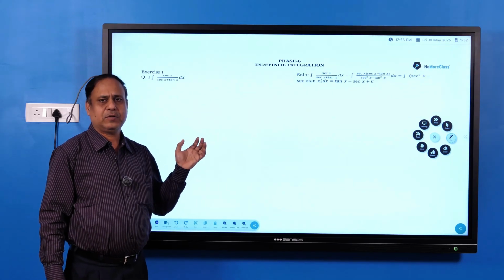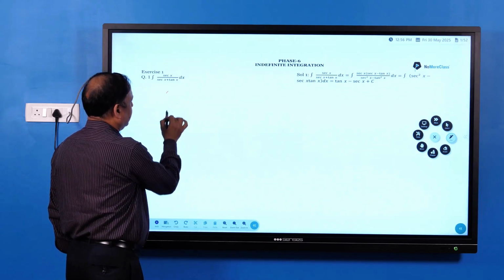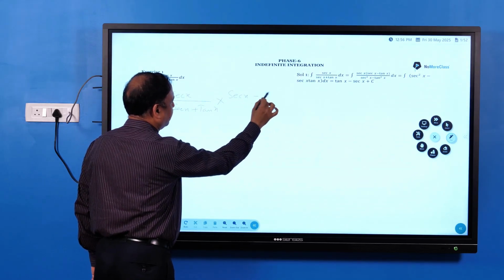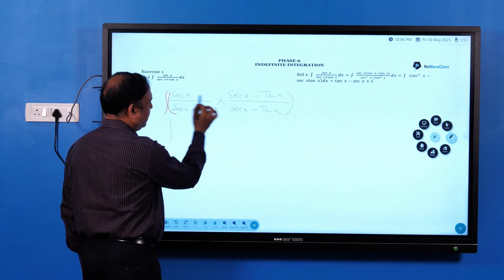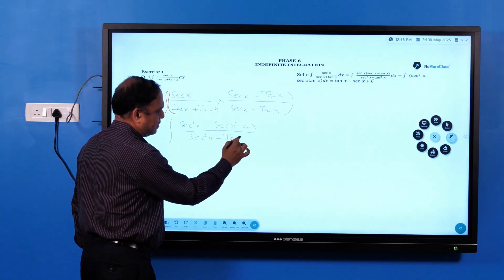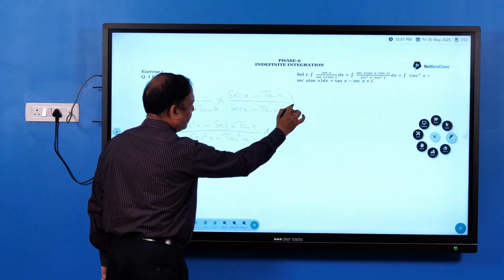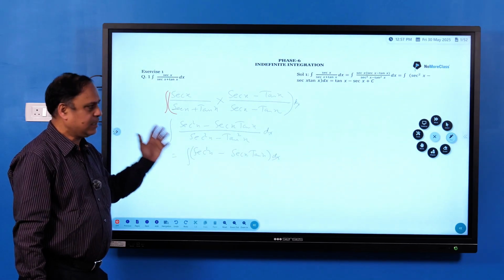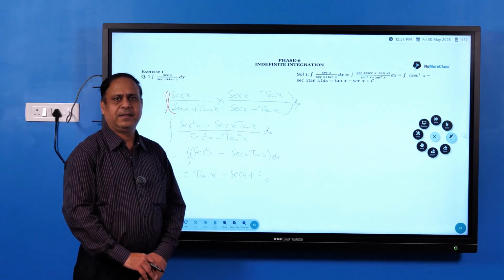Evaluating Integrals with Trigonometric Functions | R S Sharma | Class 12 Math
Welcome to NoMoreClass, your dedicated educational platform tailored for Class 12 students keen on mastering advanced mathematical concepts in alignment with CBSE and ICSE standards. Guided by the esteemed Mr. Radhey Shyam Sharma, this session explores the intricate topic of indefinite integration involving trigonometric functions. Understanding these concepts is crucial for students preparing to excel in competitive exams like IIT JEE and NEET.

Problem Statement:

This session focuses on the integral of a trigonometric function with a specific numerator and denominator combination. It provides an in-depth study of the techniques required to effectively solve integrals involving such trigonometric expressions.

Core Learning Objectives:

Understanding Trigonometric Integration:

Develop a comprehensive understanding of integrating trigonometric functions. These concepts are fundamental for applications in mathematics, physics, and engineering, providing insights into waveforms and periodic functions.

Learn how trigonometric functions can simplify expressions into more integrable forms, facilitating smoother problem-solving within calculus.

Application of Trigonometric Identities and Simplification:

Master using trigonometric identities to transform complex trigonometric integrals into simpler, more manageable forms. This skill enhances mathematical reasoning and problem-solving efficiency.

Use strategic transformations and simplifications to reduce the complexity of expressions, paving the way for successful integration.

Enhancing Analytical Skills and Mathematical Reasoning:

Strengthen analytical skills by breaking down complex trigonometric problems into simpler components, fostering logical reasoning and fluency in calculus.

Enhance problem-solving capabilities by methodically exploring integrative solutions, ensuring precision and clarity in mathematical execution.

Guidance from R S Sharma:

Benefit from Mr. R S Sharma's mentorship, a distinguished educator renowned for effectively linking theoretical concepts with practical applications. His comprehensive teaching style ensures a thorough grasp of trigonometric integration techniques, fostering both academic and practical excellence.

About Mr. R S Sharma:

Mr. Sharma is an esteemed IIT Delhi alumnus from the class of 1992, bringing over 25 years of teaching excellence to his students. Known for making complex mathematical theories accessible, he is a revered mentor. As an author of successful math books, his resources are invaluable for students preparing for competitive exams like JEE and NEET. His guidance is built on clarity, precision, and support, earning widespread respect and admiration.

Why Choose NoMoreClass:

Situated in Bangalore, NoMoreClass combines traditional educational values with innovative learning methodologies:

Expert Educator Leadership: Gain insight from Mr. Sharma, focusing on transformative learning and academic success through comprehensive understanding and rigorous practice.

Comprehensive Curriculum Engagement: Engage with a curriculum covering essential IIT, NEET, and CET exam topics, ensuring full preparation and academic confidence.

Adaptive Learning Environments: Experience flexible, engaging classes coupled with digital resources designed for continuous growth and success.

Strategically Designed Exam Preparation: Employ strategies crafted to maximize competitive exam success, ensuring students are well-prepared and confident in their academic pursuits.

Embark on an Educational Journey with NoMoreClass:

Join NoMoreClass and embark on an educational journey with Mr. R S Sharma, promising growth and mastery of complex mathematical concepts. This platform provides the tools and insights crucial for mastering indefinite integration, paving the way for success in both academic and competitive settings.

Unlock your potential with NoMoreClass by enhancing your understanding of trigonometric integration and boosting problem-solving skills, preparing you for achievements in academics and beyond. Master integration techniques through strategic learning and exceptional mentorship.